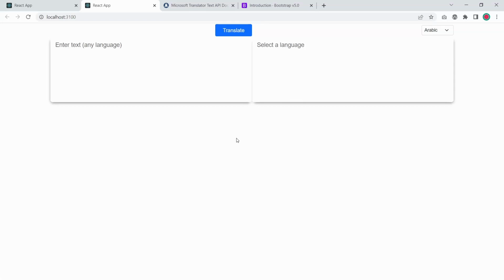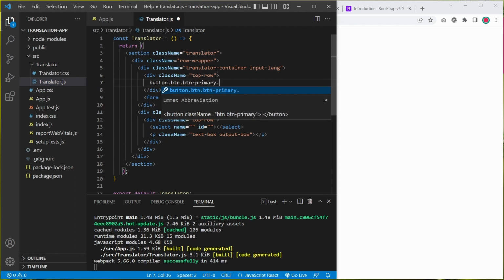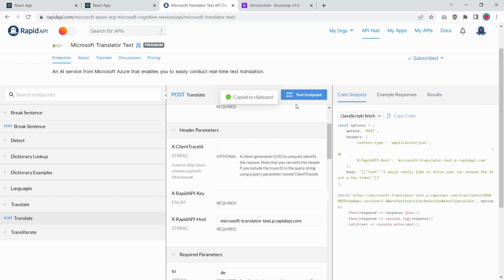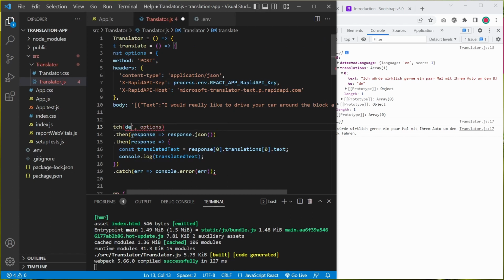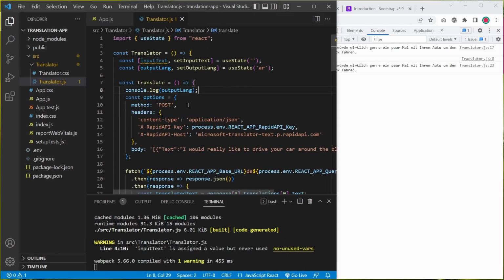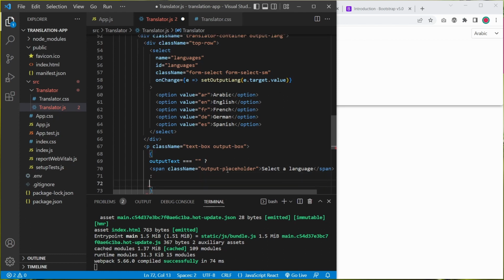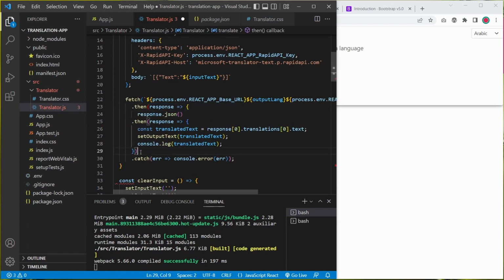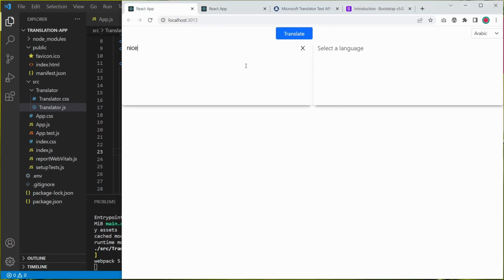Build a Translation app with React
In this video we're going to use Microsoft translator text API to create a Google Translate clone with React.

This is going to be a mini project. In the next few weeks we're going to take it further and we're going to build a fully featured Translation app by fetching data from 4 different APIs (TTS, Dictionary API, Image search and the Translation API).

Timestamps:
00:00 - Intro
01:20 - Initial Markup
06:03 - The Translation API
07:59 - Fetch Data from the API
09:41 - Hide Credentials
14:08 - Handle Inputs
16:44 - Render Translated Text
17:43 - Add CSS
19:10 - Clear Text Handler
23:32 - Handle Response Errors